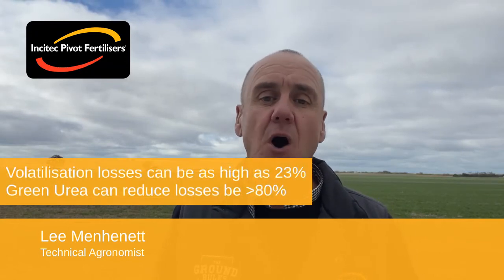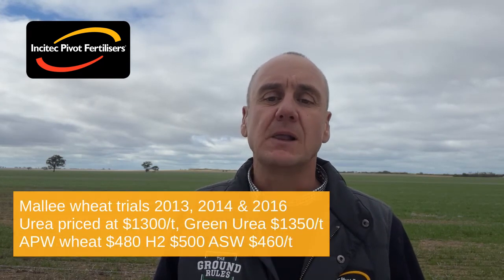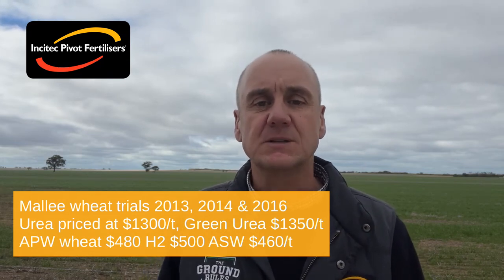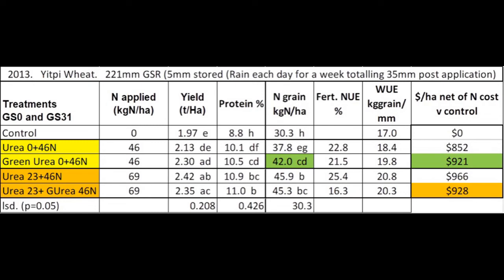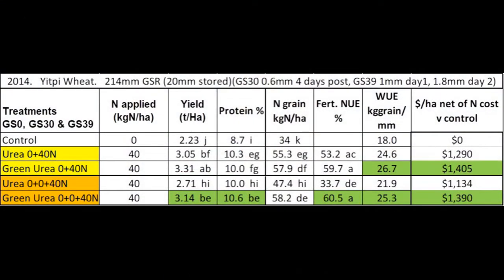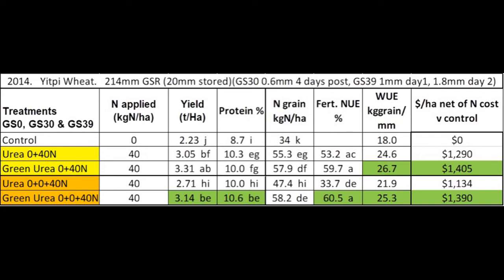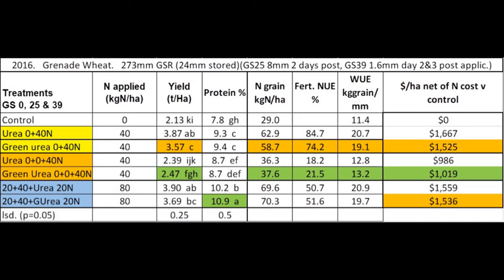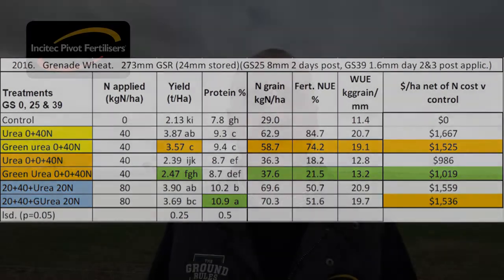Economics Of Using Green Urea In Winter Crop | Incitec Pivot Fertilisers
Lee Menhenett, IPF Technical Agronomist, explains the economic payback to justify using Green Urea NV®.